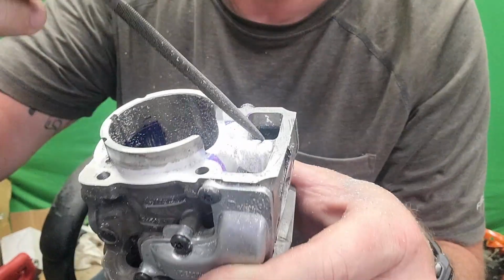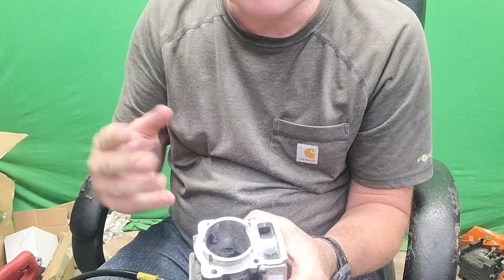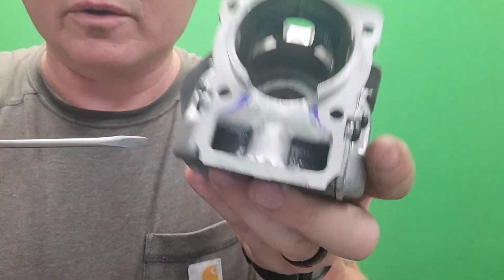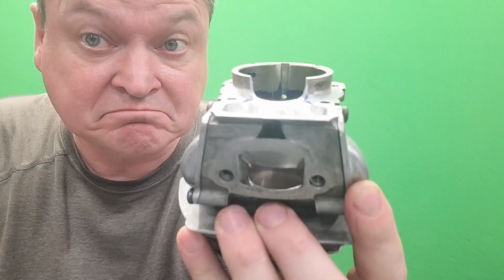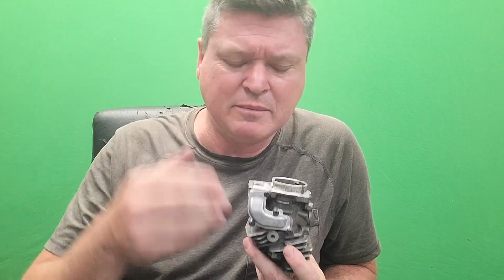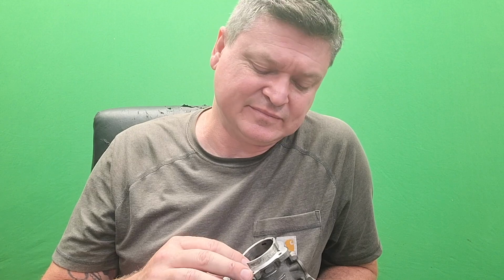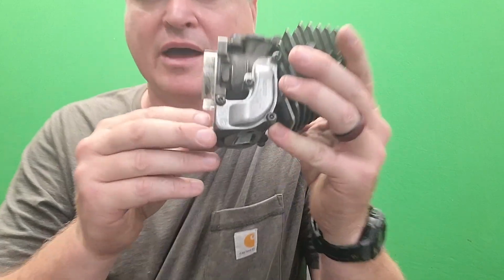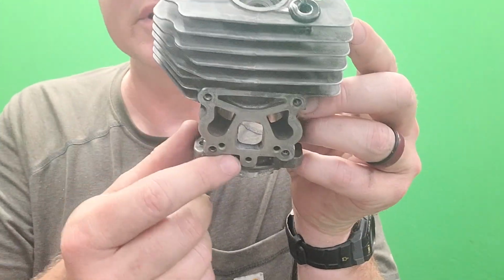Port work for Redmax GZ5000, Husqvarna 545, 550, 550xp